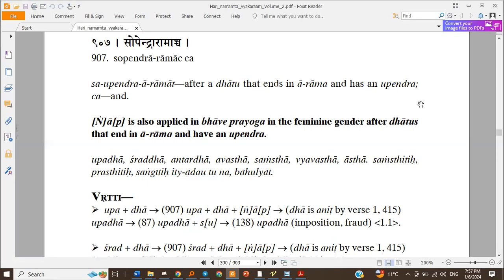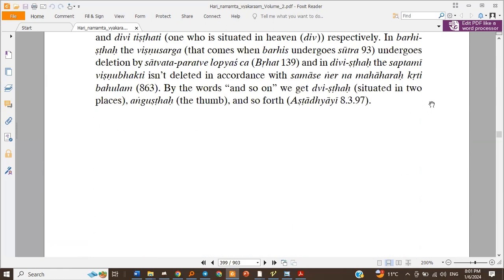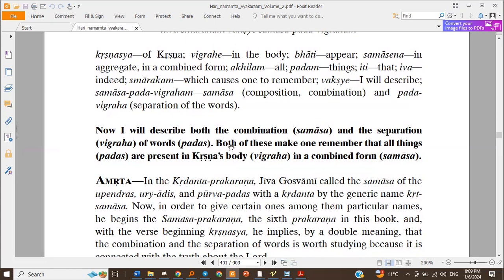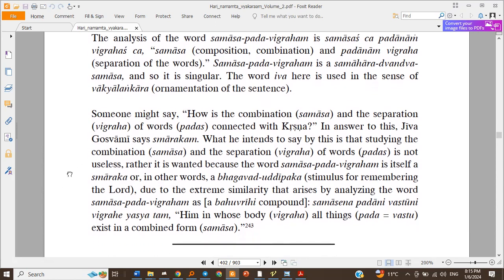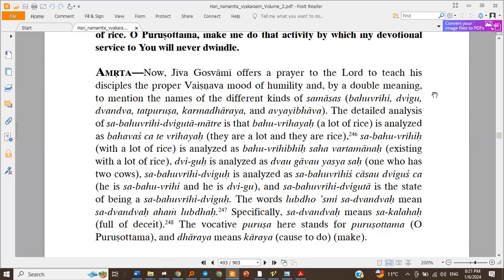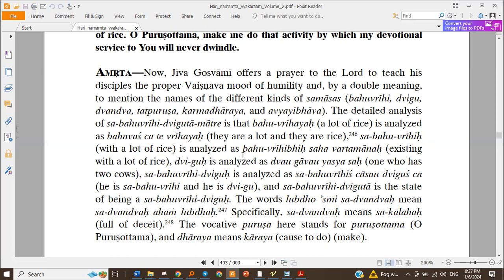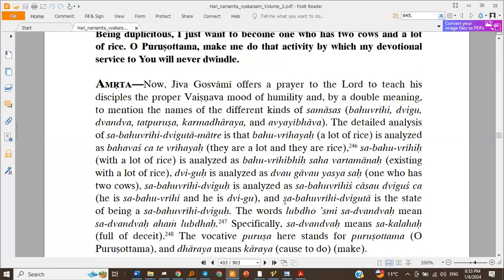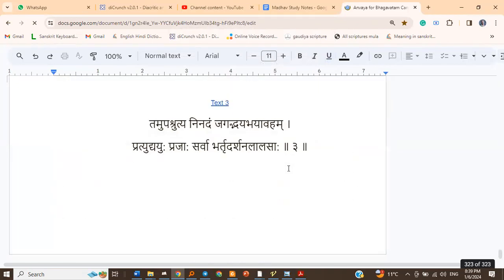Samasa prakaranam | Class 1 | HNV | Jiva Goswami